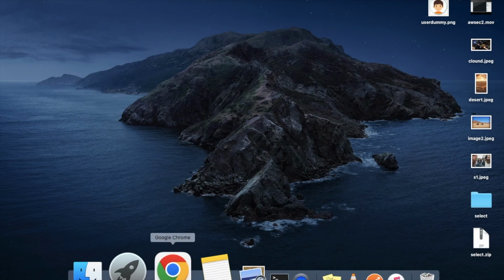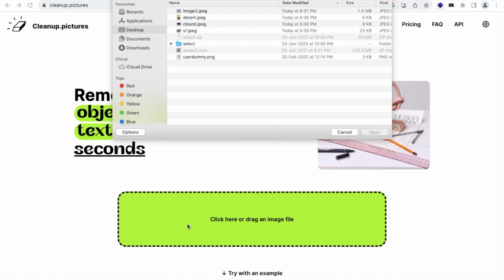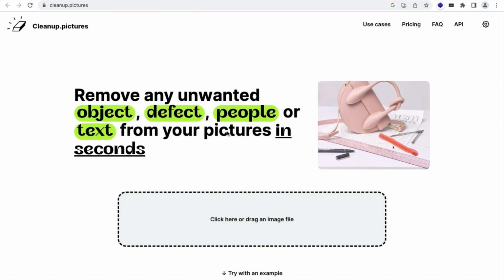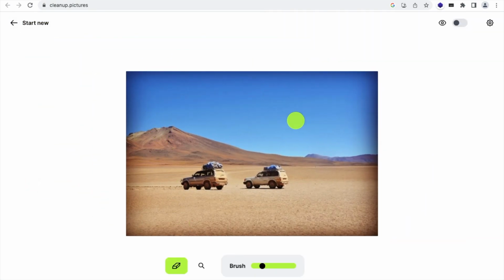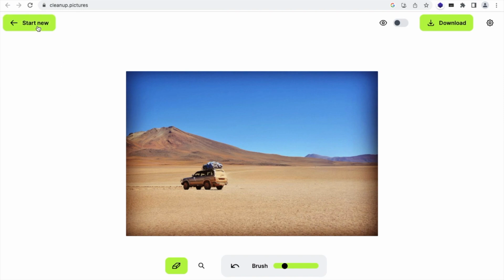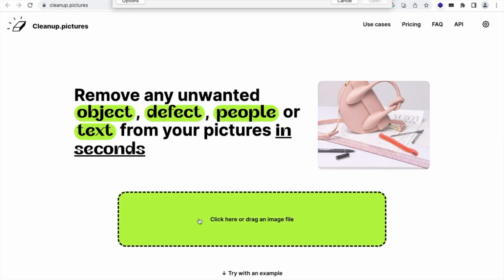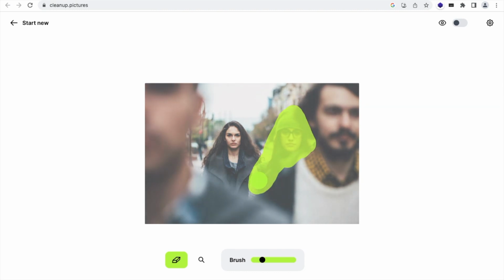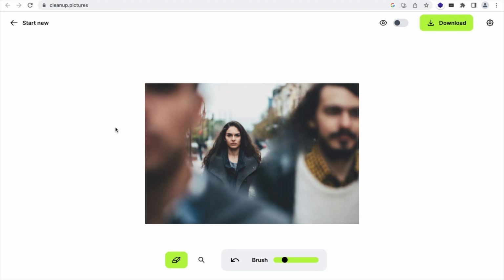Quickly remove any unwanted object from your picture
Hello Everyone,

Have you taken a picture but later got know that there is some unwanted element or object left which you don't want in your picture. Don't worry here is a way you can try that out to remove those without any login to any specific site.